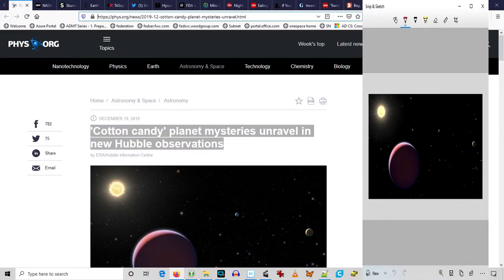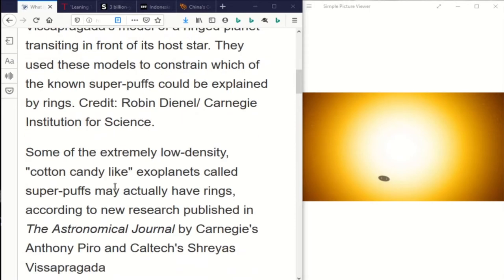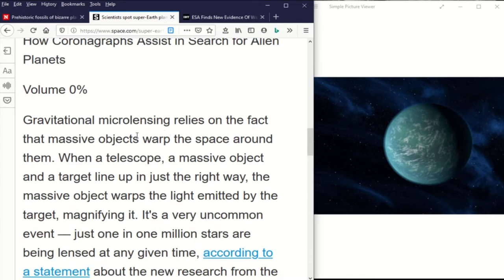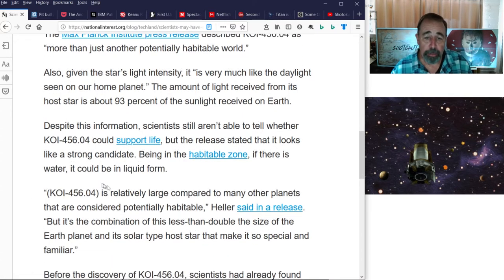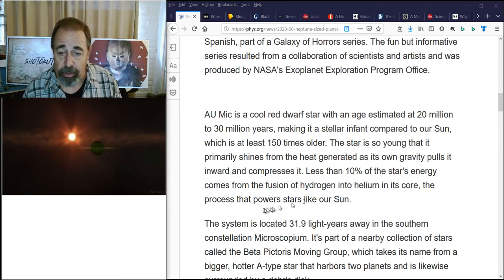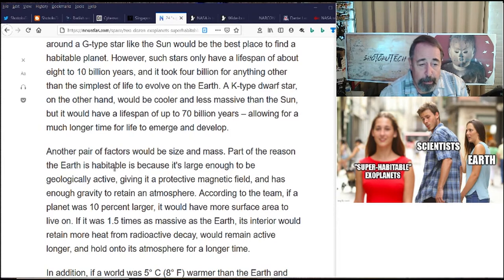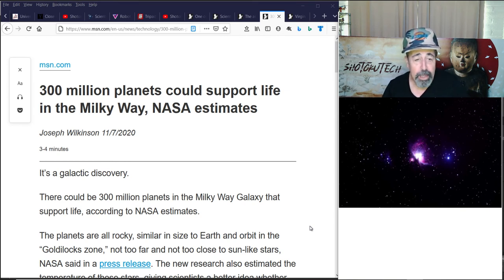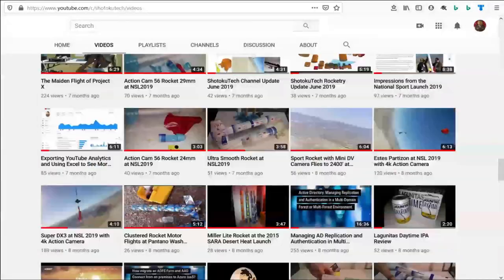Those Amazing ExoPlanets - Best Of Story Time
Go to my Blogger post to see the links to these stories.

ShotokuTech Saturday Story Time Playlist. See the stories you might have missed while you were caught up in other stories.